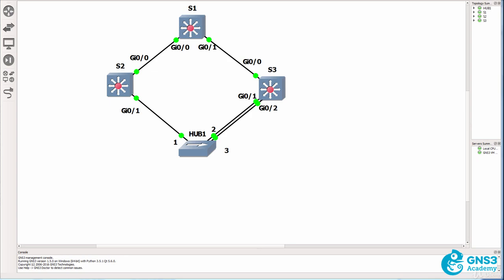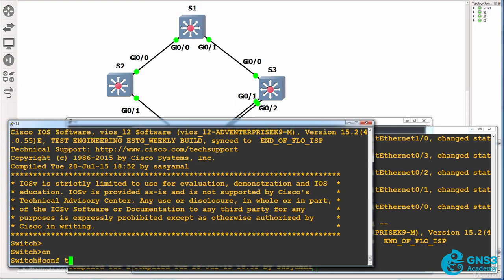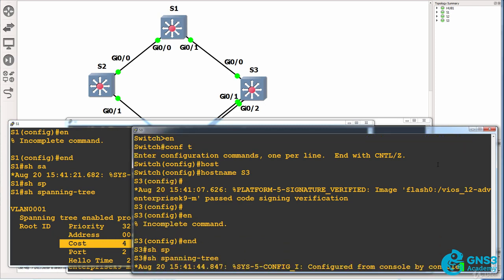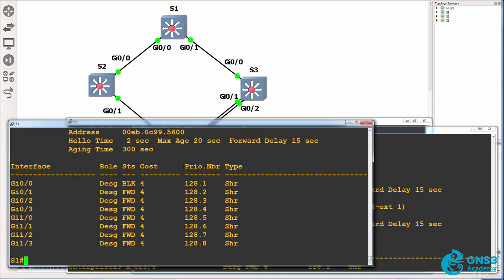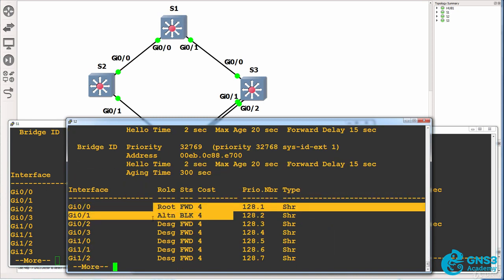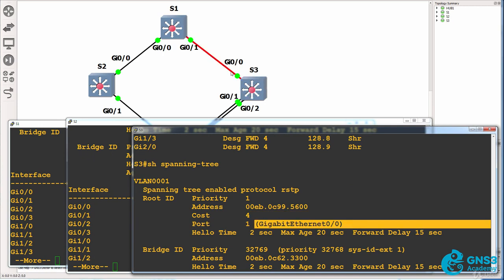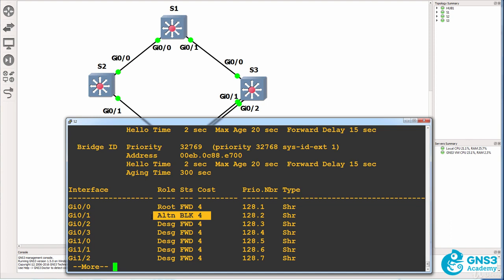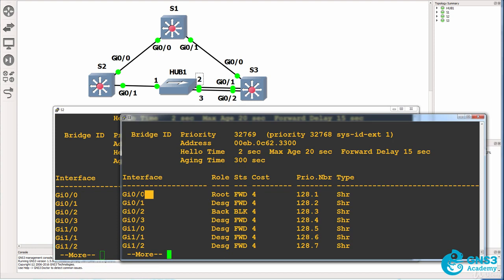13. Demo 802.1w.mp4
13. Demo 802.1w.mp4